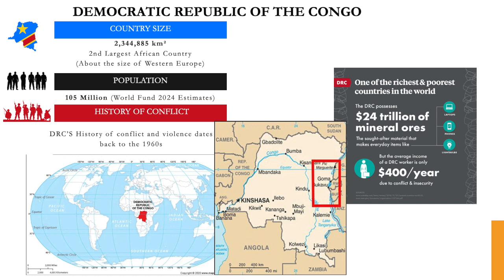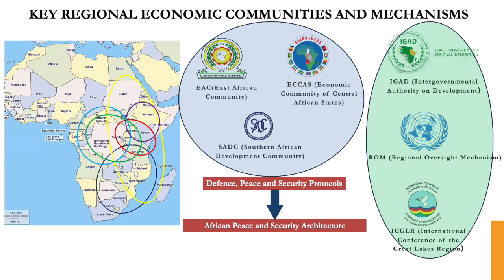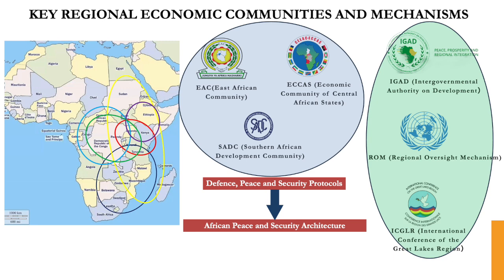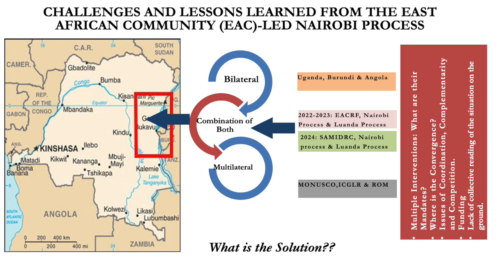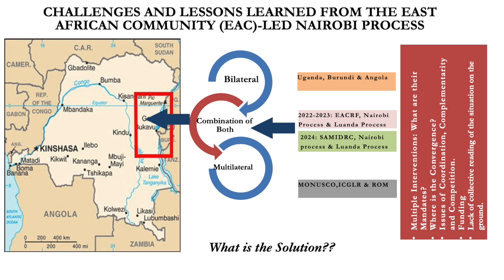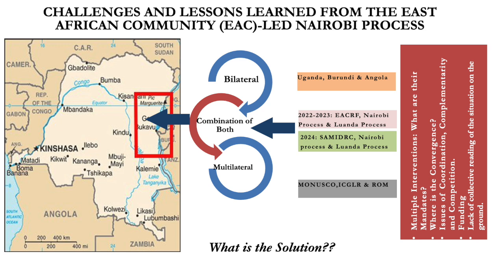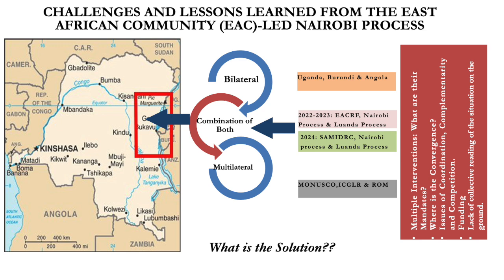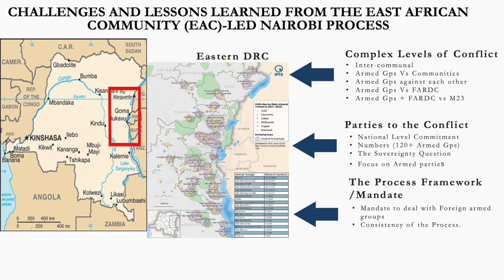Regional and International Responses to Security Challenges - Brig. Gen. (Rtd) Elijah Mwanyika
Session 11 of the Africa Center's Emerging Security Sector Leaders Seminar

Objectives:
• Examine strategies and good practices for mitigating conflicts, including mediation, diplomatic engagement, and defense.
• Assess the strengths and weaknesses of regional security and defense policies, and regional mechanisms for peace support operations in addressing regional security challenges.